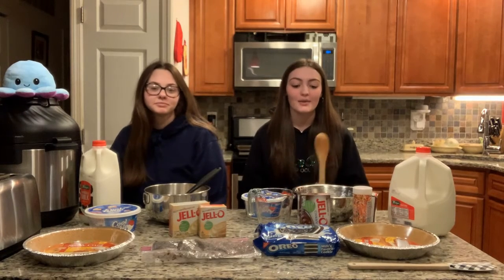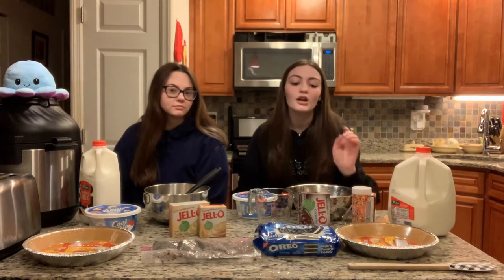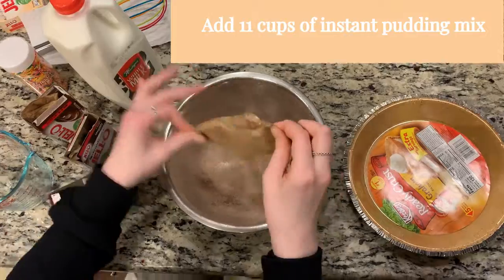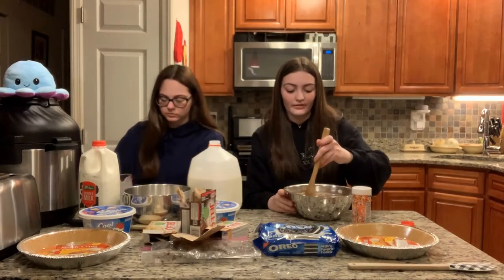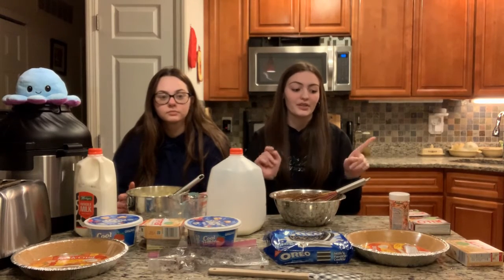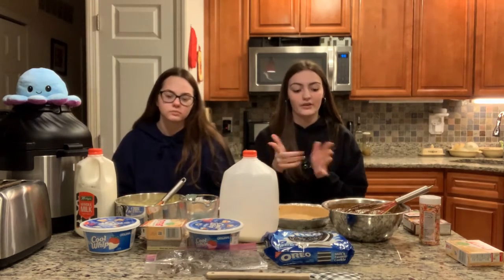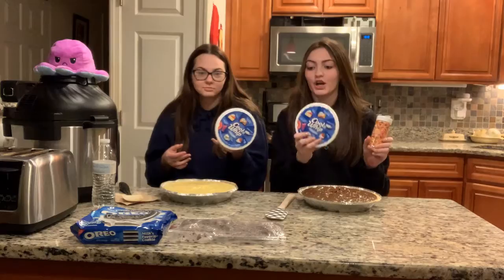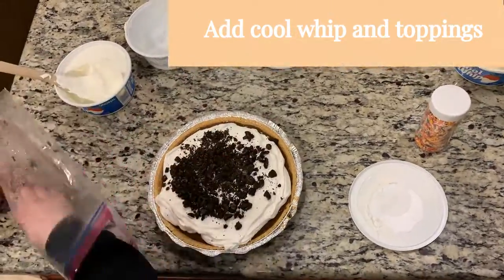How to Make Pudding Pie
This pudding pie was easily made by a high school student in media arts at Clearview. It uses minimal ingredients, and is a good treat for family gatherings. All ingredients can be found easily at any grocery market, or you could opt to make your own home-made ingredients.